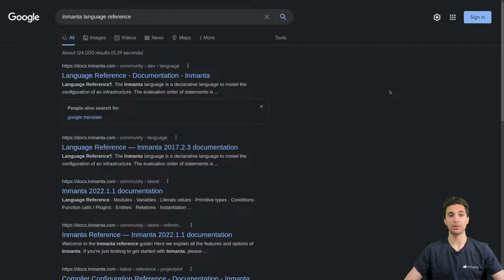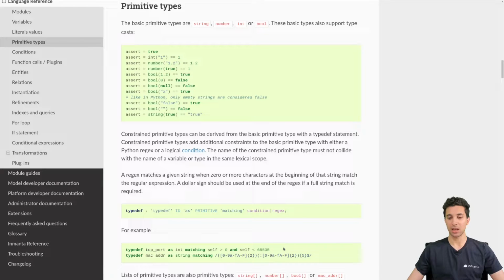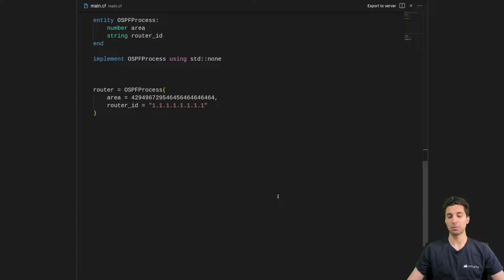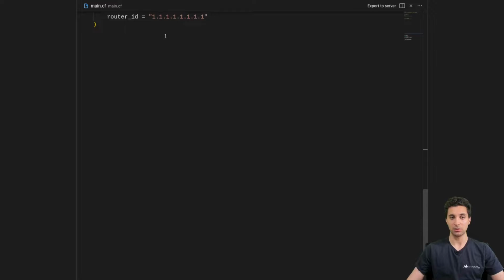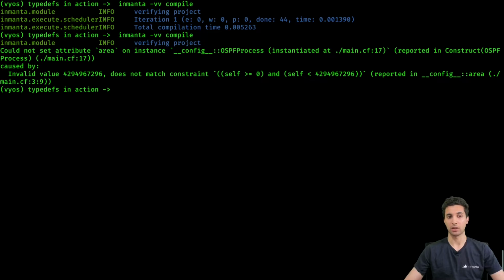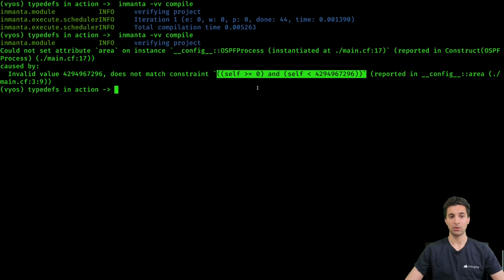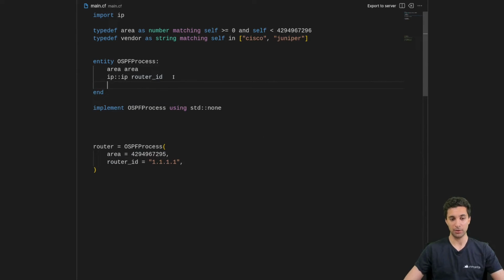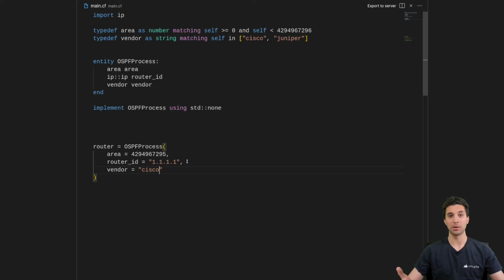12 - Inmanta language - typedef statement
In this video, I explain the typedef statements in the Inmanta modelling language, how to use
them and what their benefits are.

0:00 introduction
0:22 Primitive types
2:00  typedef statement
3:36 vendor typedef